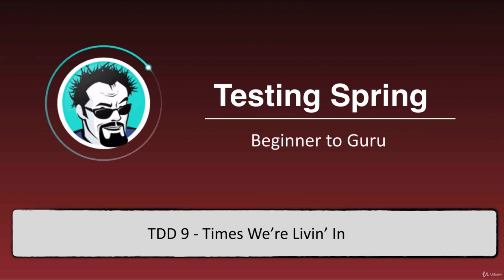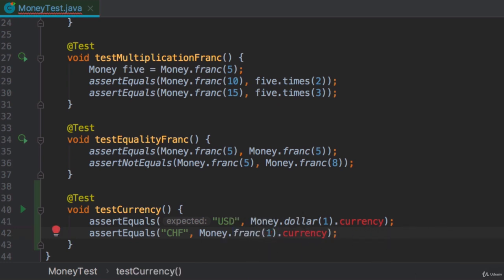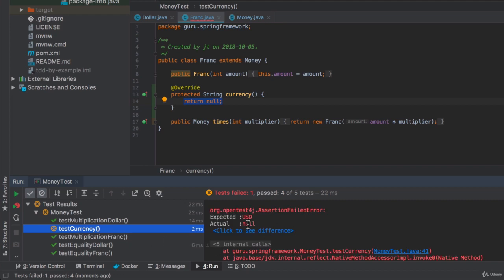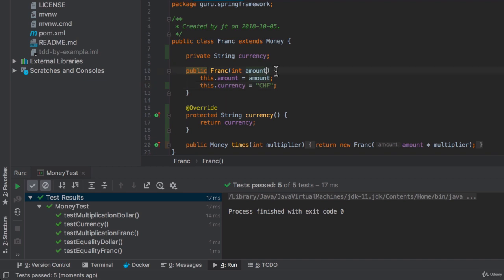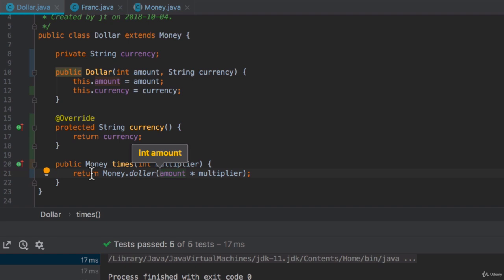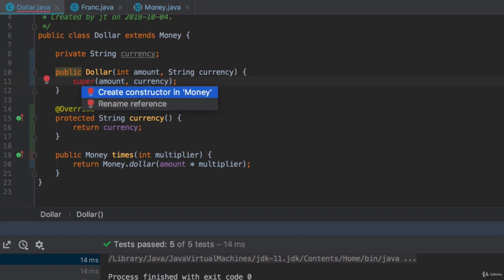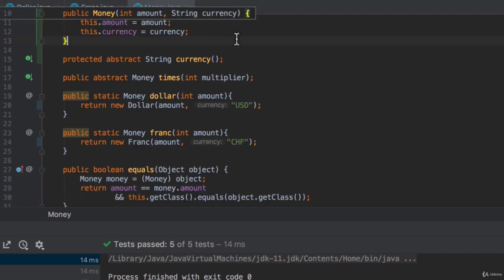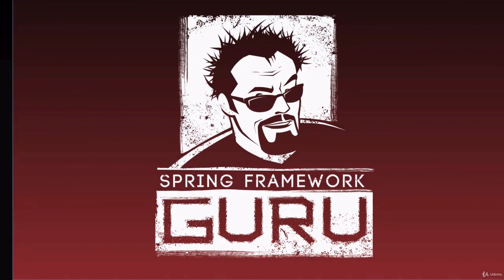3.12 Times We're Livin' In